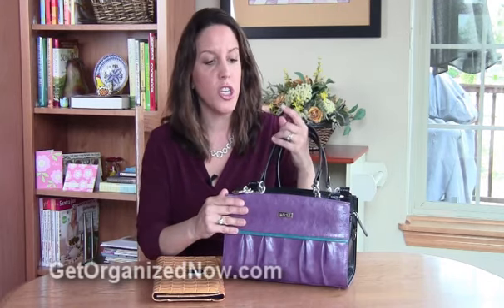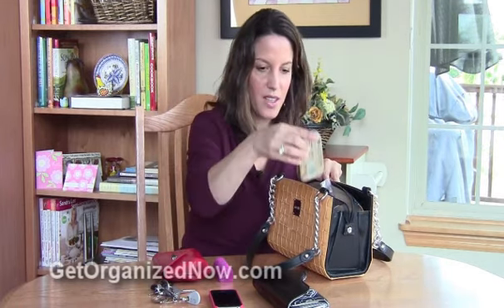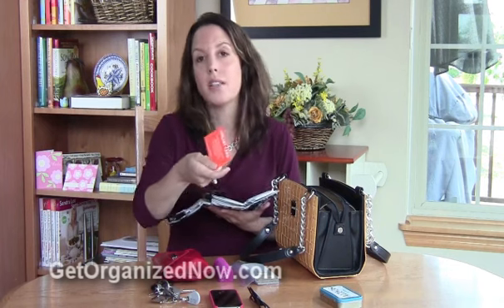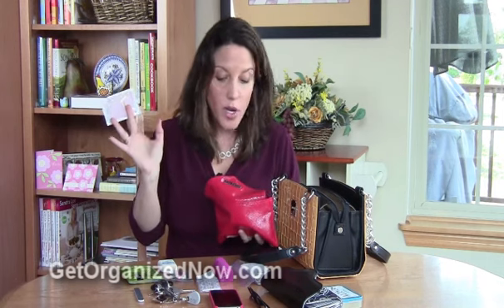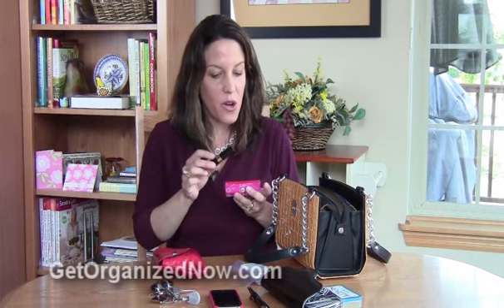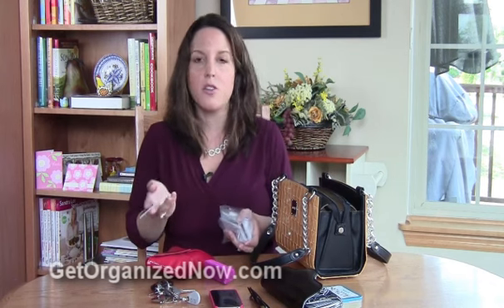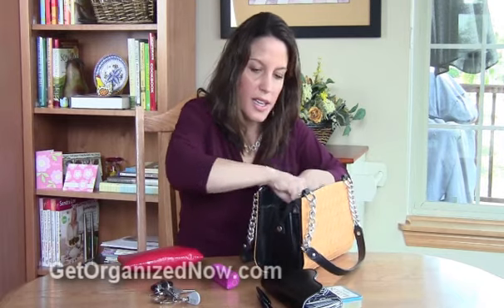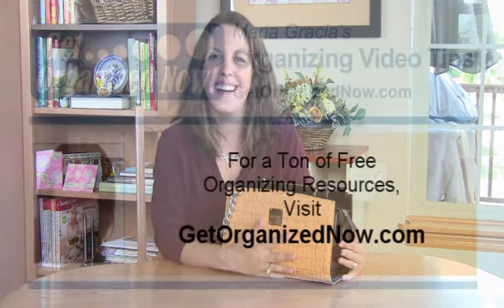My Organized Purse - Get Organized Now!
Maria Gracia shares her best tips for organizing her purse. Get more video organizing tips, articles, a free organizing newsletter, free organizing ebooks and more at Get Organized Now!